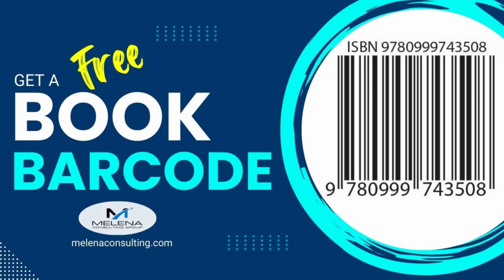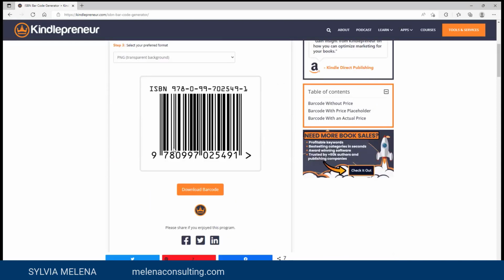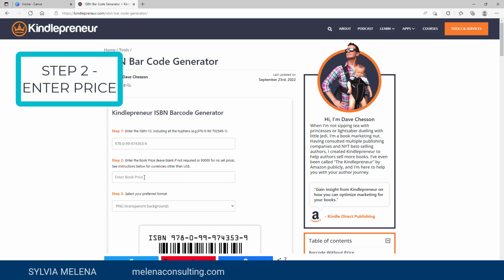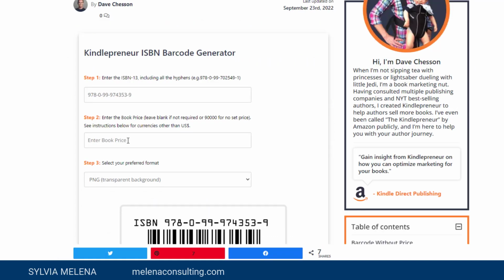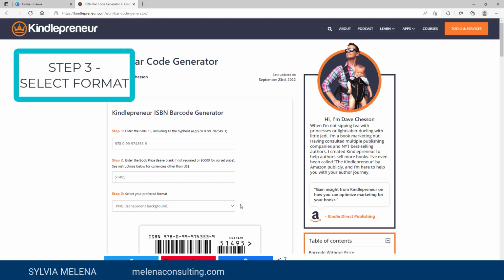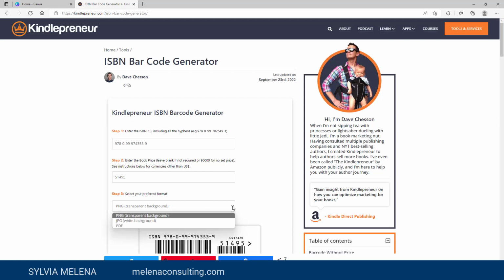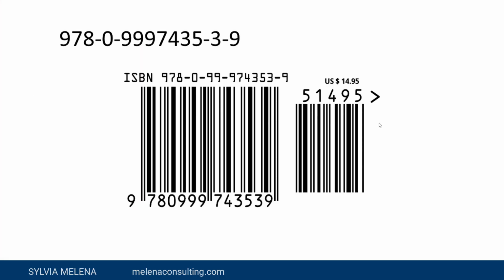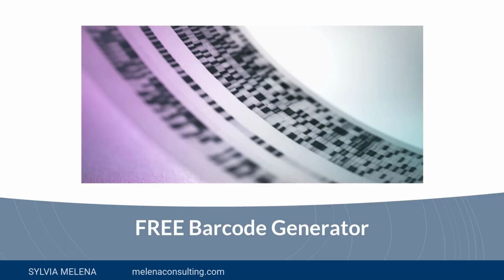👏 Free Barcode Generator for Your Nonfiction Book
How to Get a Free Barcode for Your Nonfiction Business Book
This video gives takes you step by step on how to use the Kindlepreneur free barcode generator.

WRITE, PUBLISH, & LAUNCH YOUR BUSINESS BOOK

🚀 Want to write, publish, and launch a business book that builds your authority, attracts more clients, and makes an impact? Here are three ways I can help:

Happy writing!

Sylvia Melena